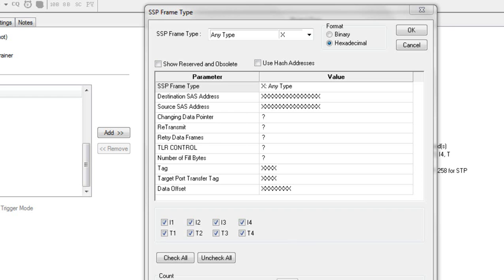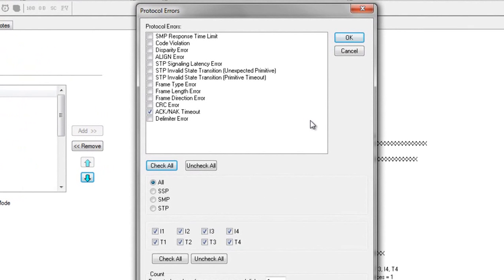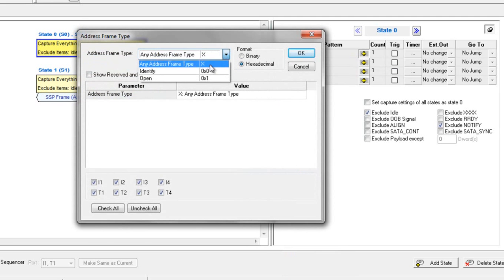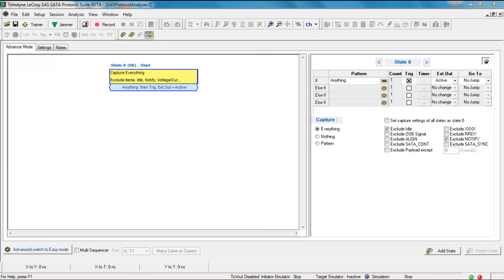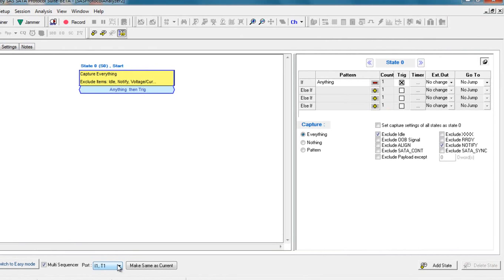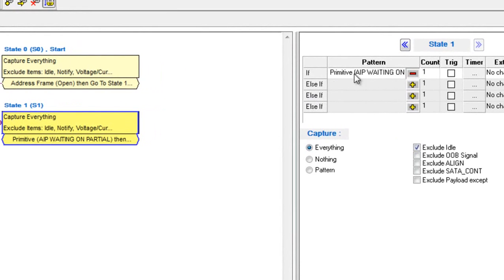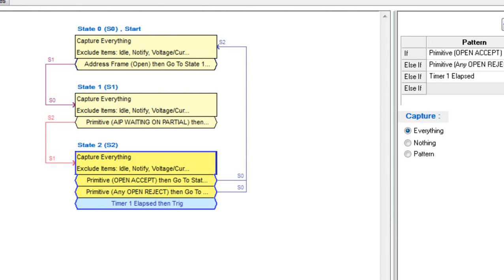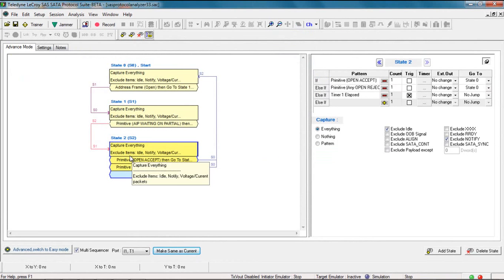SAS SATA Analyzer Training Advanced Triggering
See a brief overview of advanced mode triggering utilizing timers and loops to detect state change time-out issues.